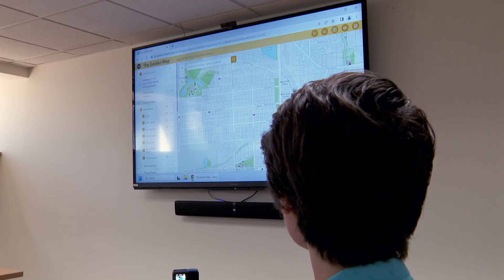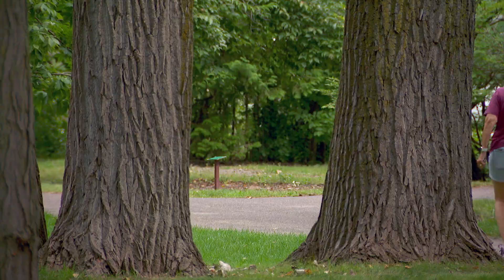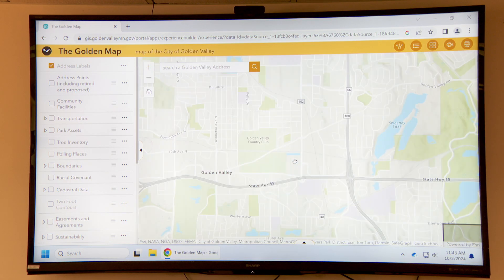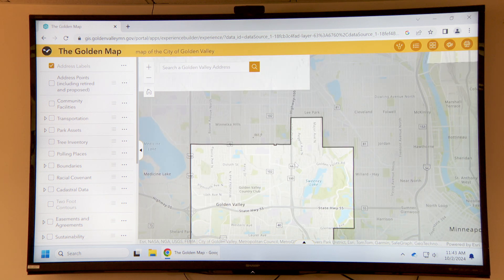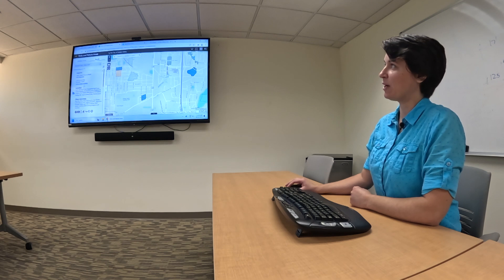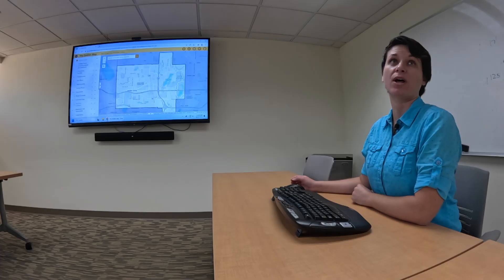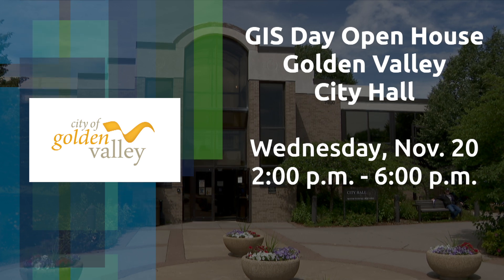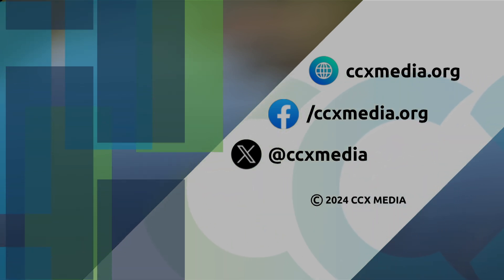Golden Valley Unveils New GIS-Powered Golden Maps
City will also host GIS Open House on November 20 to help answer questions about mapping software and how residents can best use it.